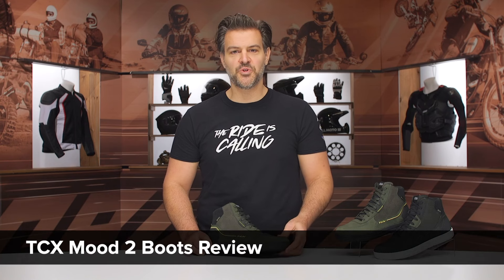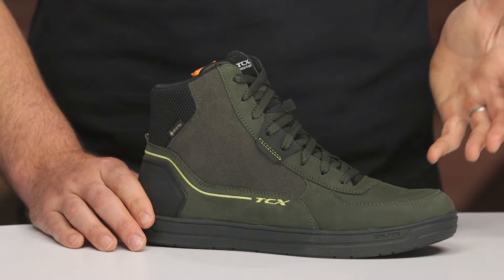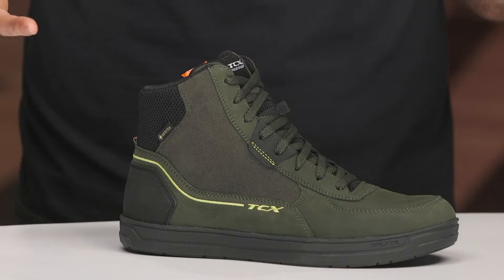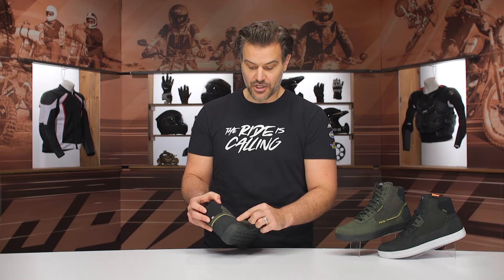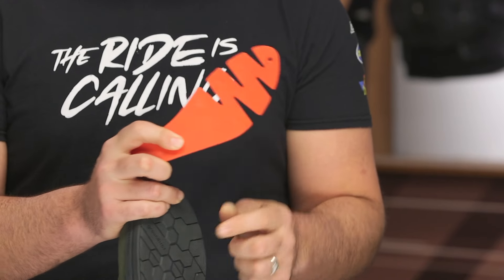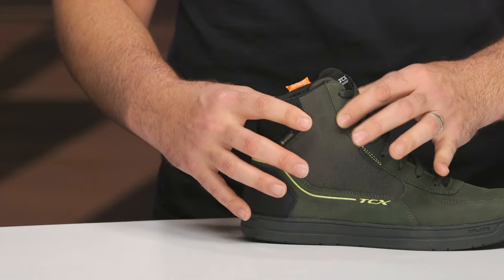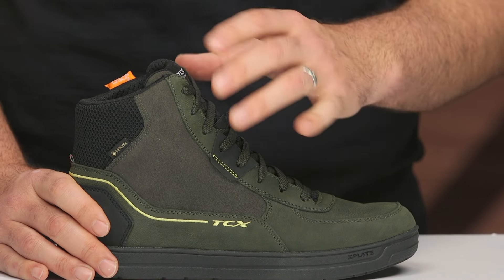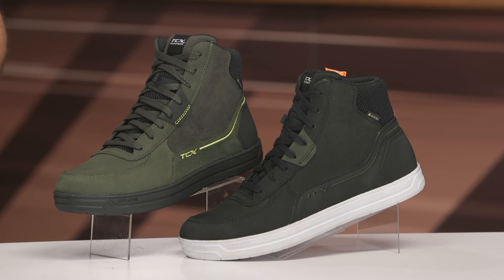TCX Mood 2 Gore-Tex Boots Review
| TCX Mood 2 Gore-Tex Boots

The Mood 2 Gore-Tex Boots from TCX are the ideal breathable and waterproof 3-season go to boots. Featuring reinforced toe and heel inserts, flexible D30 shin inserts, and a Groundtrax sole, the Mood 2 Gore-Tex boots offer stability and riding sensitivity while ensuring an iron grip on the pedals. The specialized Zplate insert is strategically designed to balance longitudinal flexibility with transverse rigidity for both comfort and crush protection on these TCX boots.